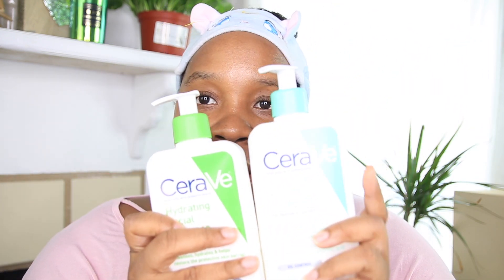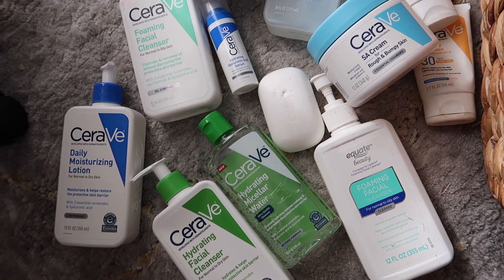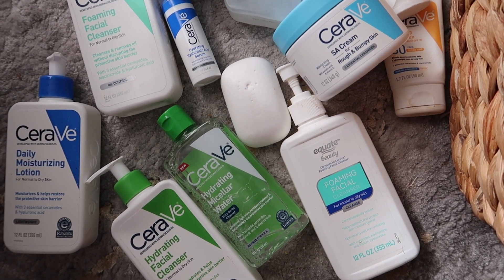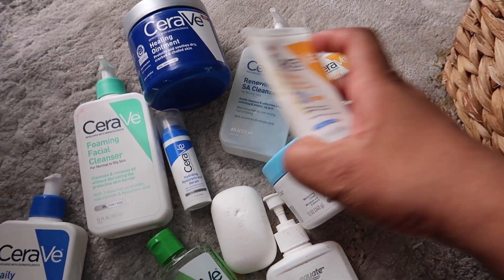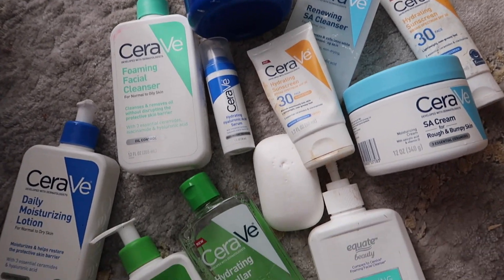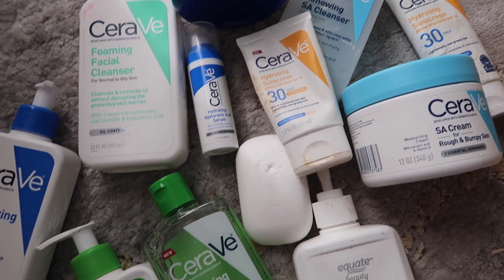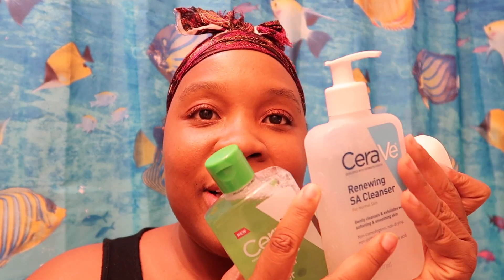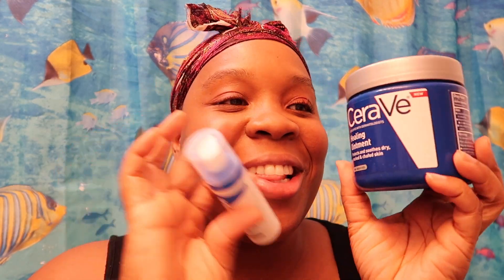I used ONLY CERAVE SKINCARE FOR 72 Hours.. WOW!😱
Shundara Castion just used only Cerave skincare for 72 hours. She did the FIVE minute skincare challenge and well that was not fun! Shundara Castion 5 minute skincare challenge..  Shundara doing the Black Peel Off Mask Challenge!! GONE WRONG! LOOKING at MY FACE Under a Microscope! Shundara also did the I DO MY HUSBAND'S SKINCARE ROUTINE! MY Husband TRIES 10 STEP SKINCARE ROUTINE! Testing VIRAL TIKTOK Skincare Products... TIKTOK SKINCARE Routines! SHUNDARA ALSO DID Roasting My Favorite Skincare Products... Did I LIE About SKINCARE?? Testing BANNED & HATED TIKTOK SKINCARE PRODUCTS! Testing VIRAL TIKTOK Skincare Routines... TIKTOK SKINCARE! Cerave skincare has become really popular lately. There are so many Cerave skincare product reviews and I did so many. Cerave vs Vanicream: THE BEST CLEANSING BAR! Cerave Hydrating Cleanser vs. Cerave Hydrating Cleanser Bar! CeraVe Hydrating Cleansing Bar REVIEW and DEMO... BLACK GIRL TRIES CERAVE MINERAL SHEER TINT SUNSCREEN... CeraVe Hydrating Cleanser vs. CeraVe Foaming Facial Cleanser! Cerave Hydrating Cleanser vs Foaming.. Cerave Foaming Facial Cleanser vs. Cerave Renewing SA Cleanser!